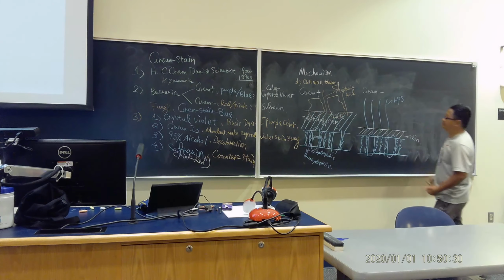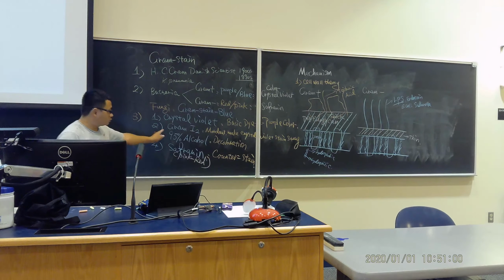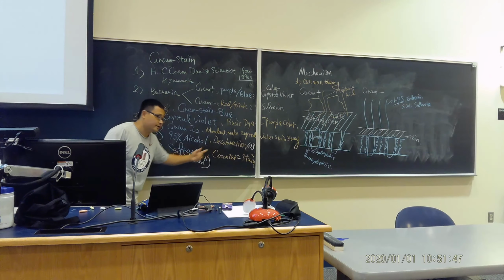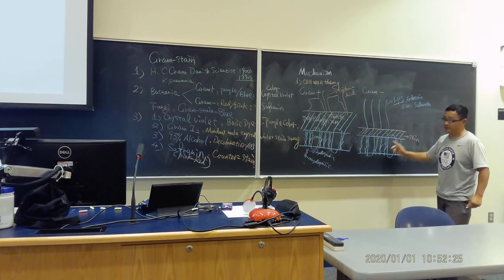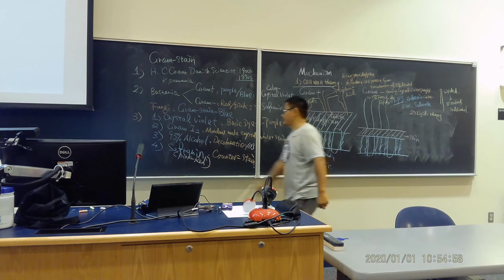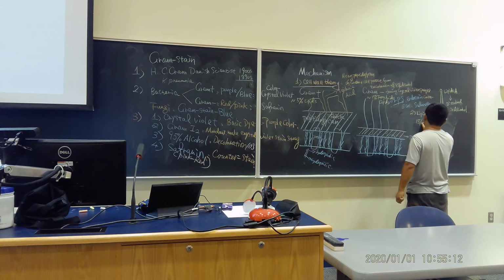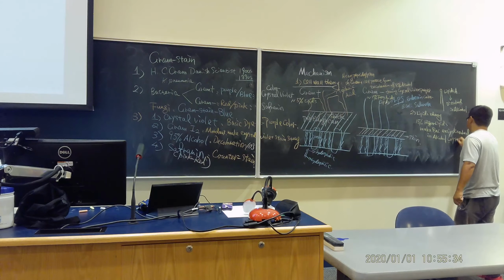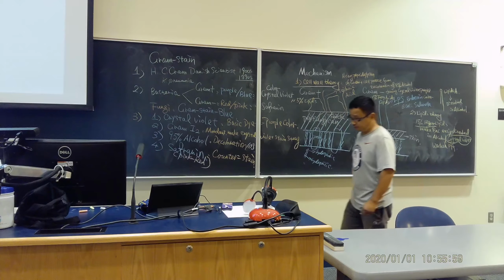20210826 AEM 341 Exam 1 lecture 3 2